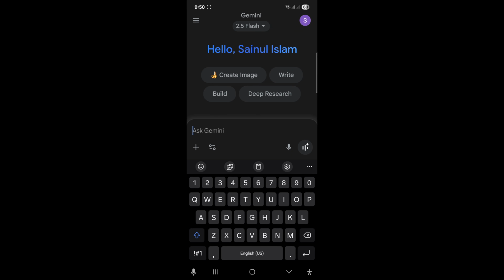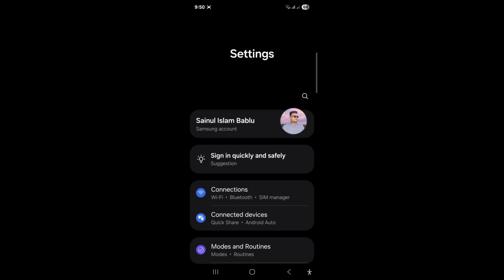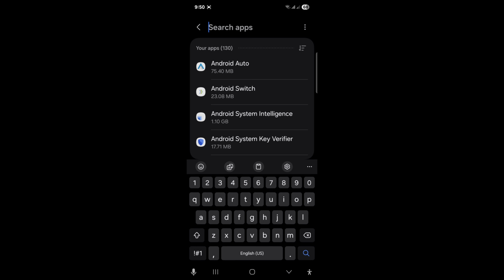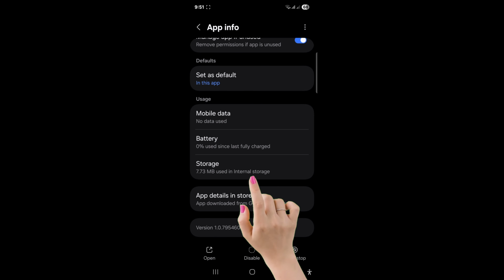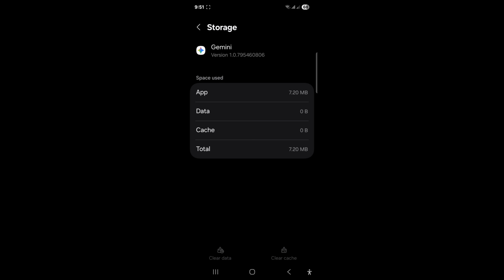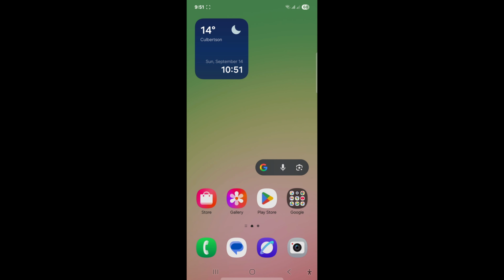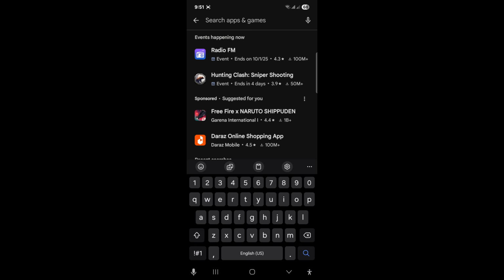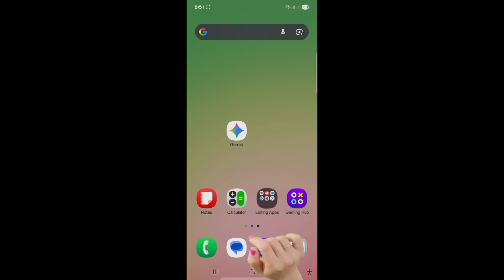Gemini Photo Create Problem | Gemini Photo Not Creating Problem Solve | Gemini Photo Not Generate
📸 Having trouble with Gemini Photo not creating or generating pictures? Don’t worry! In this video, I’ll show you step-by-step how to fix the Gemini Photo create problem and solve the issue quickly.

✅ Learn why Gemini Photo is not generating images
✅ Easy solutions to fix photo creation issues
✅ Tips to make Gemini Photo work smoothly again

Whether you’re facing “Photo Not Creating,” “Photo Not Generating,” or any similar error, this guide will help you fix it in minutes.